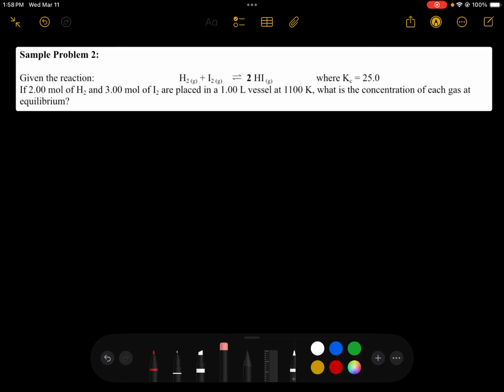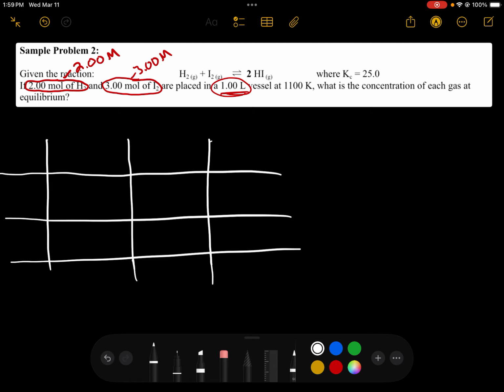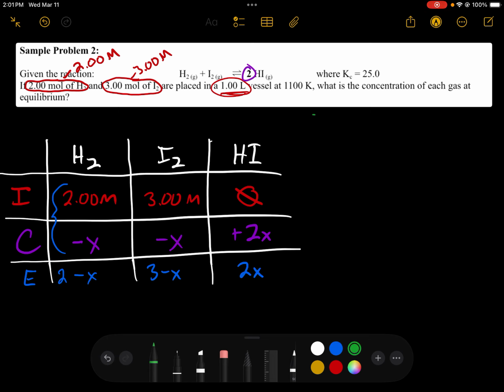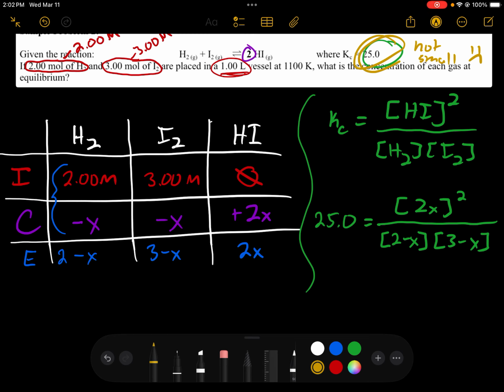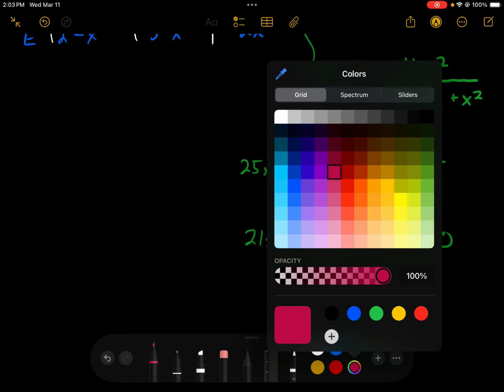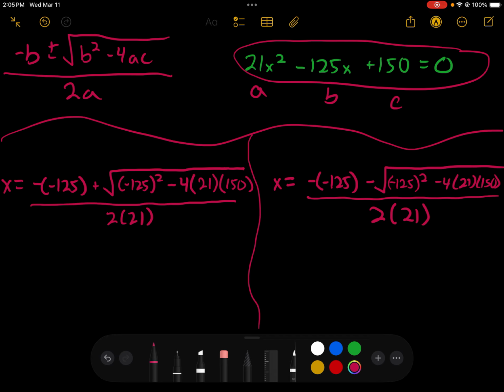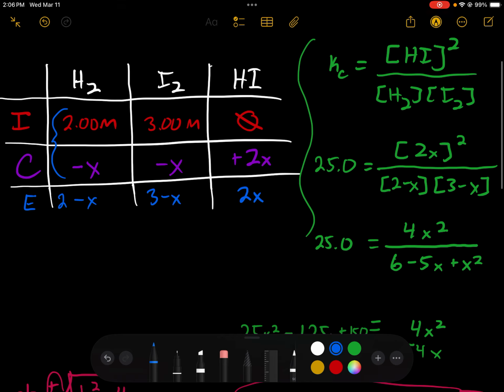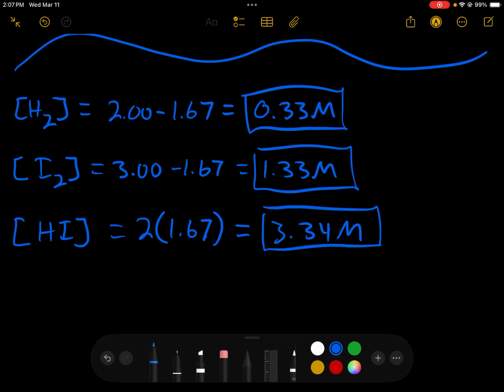ICE Tables With the Quadratic Formula